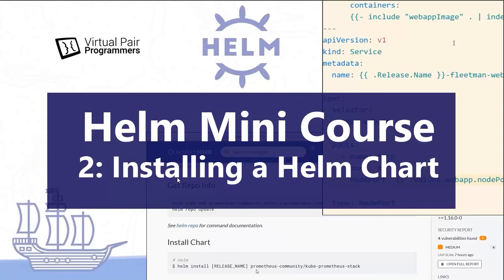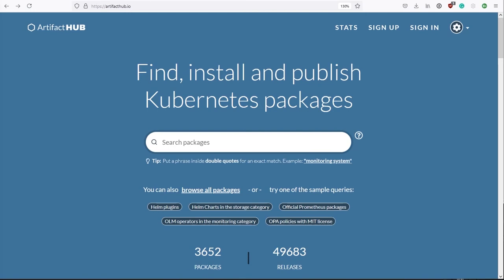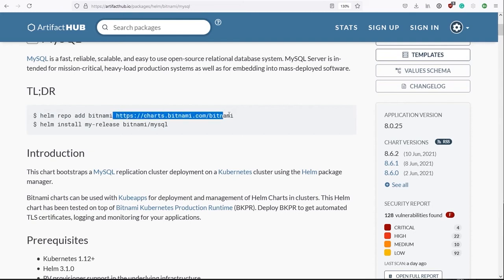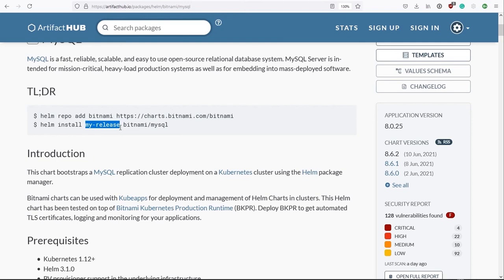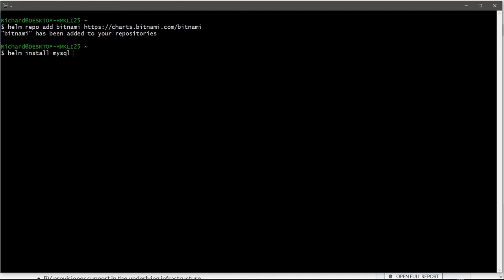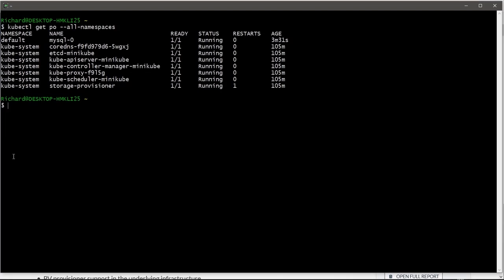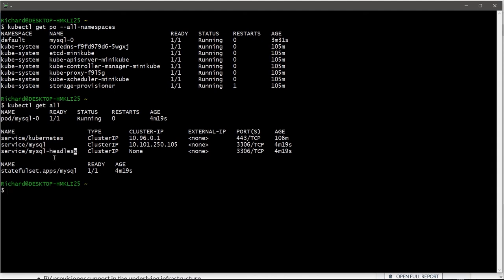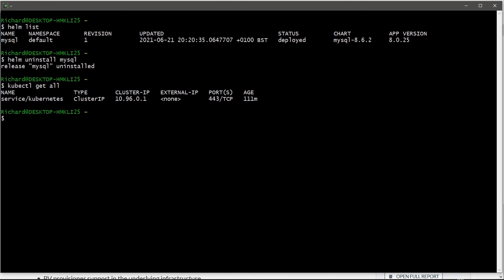Helm Introduction Part 2: How do I install Helm?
This is a full series of videos covering the basics of Helm, all the way to creating your own basic charts using Go Templates.